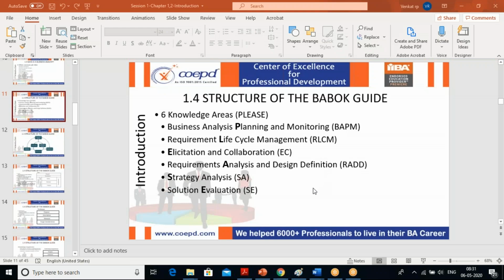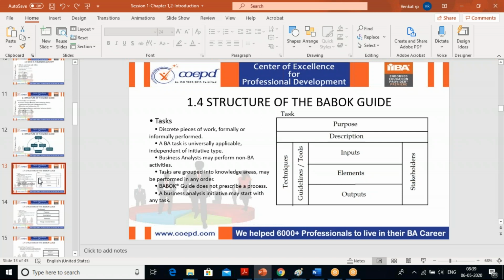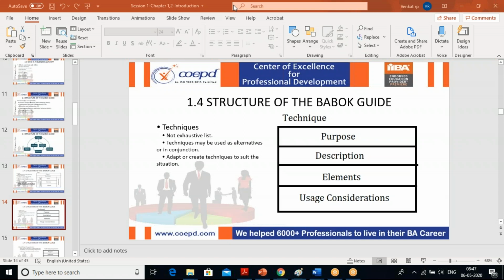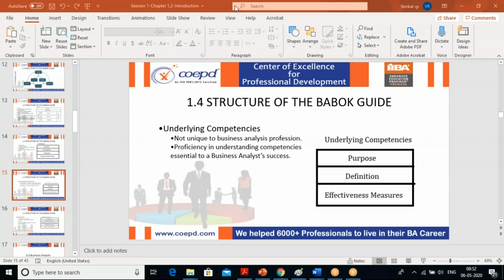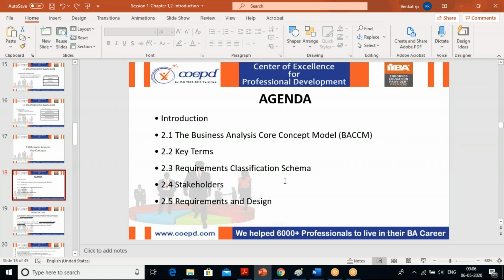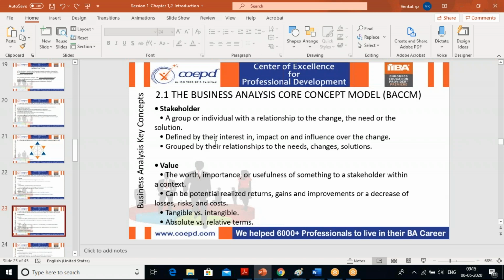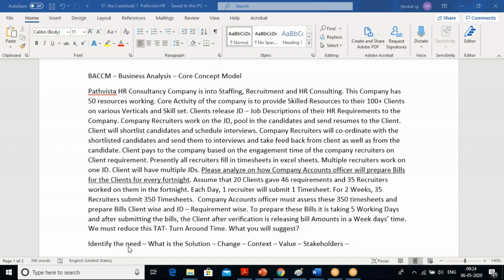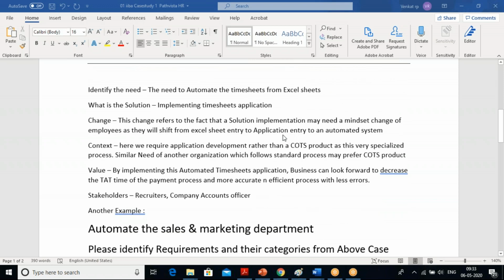002 KA BACCM intro